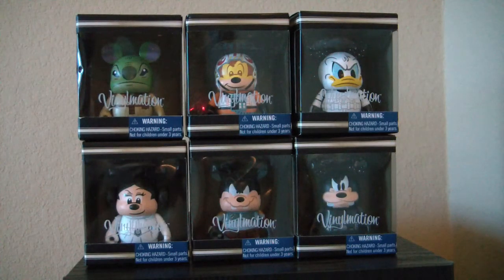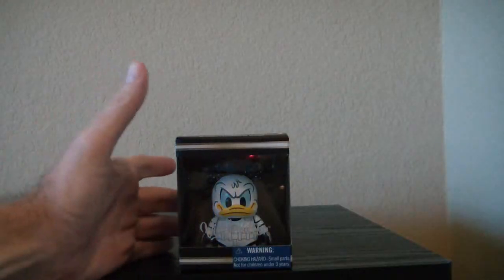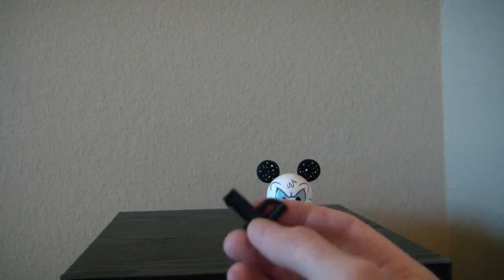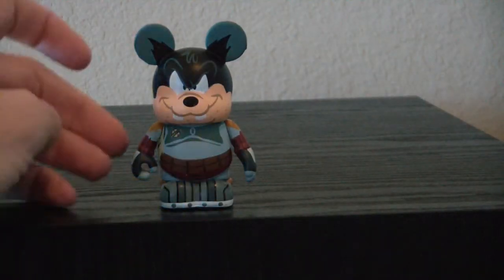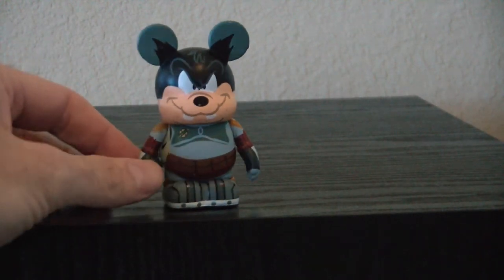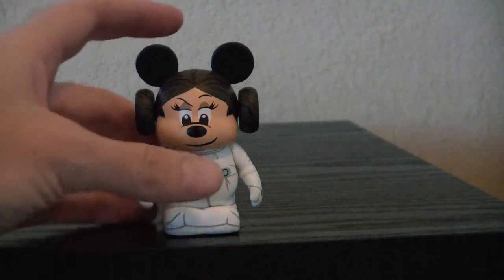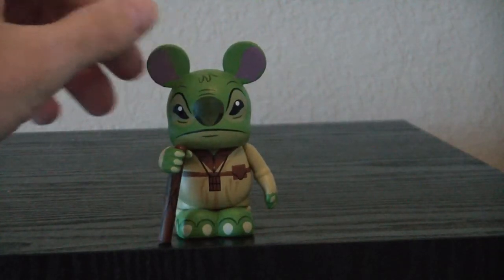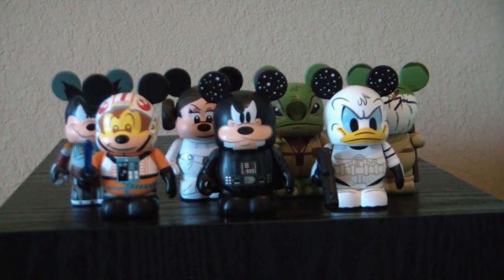Disney Vinylmation Star Wars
A set of 6 Vinylmation figures of Disney characters dressed as Star Wars characters. This is an open box series